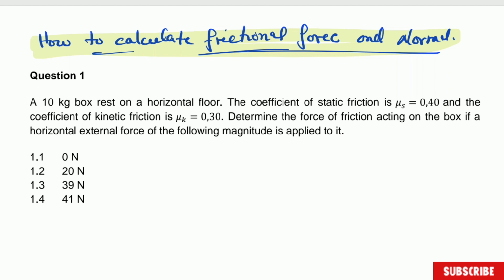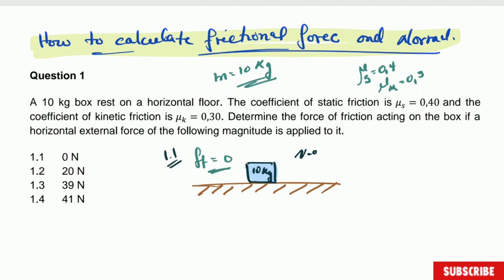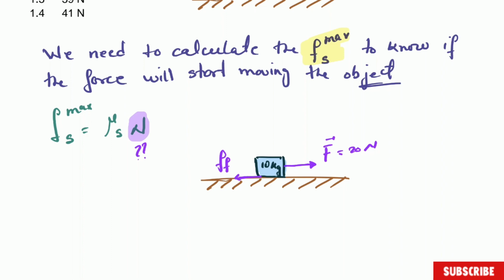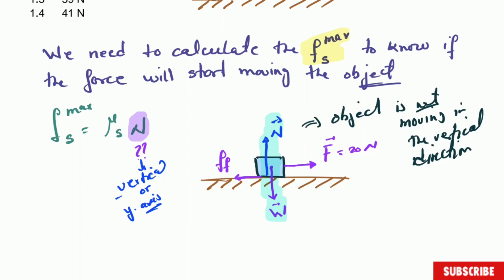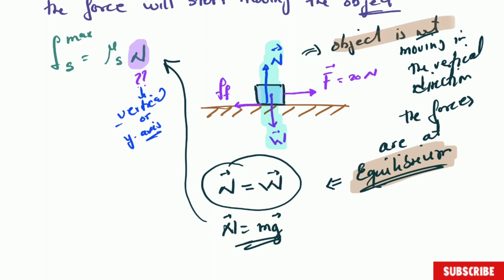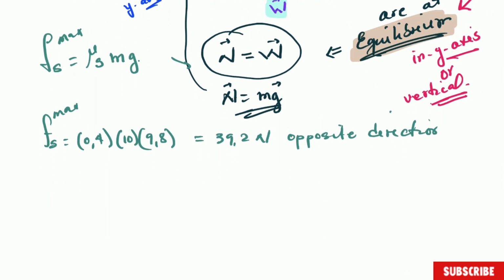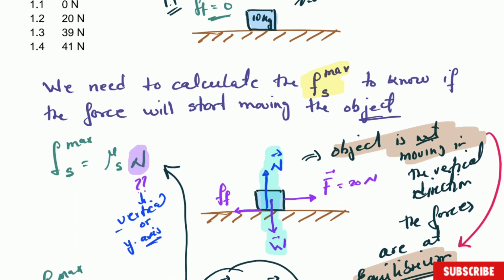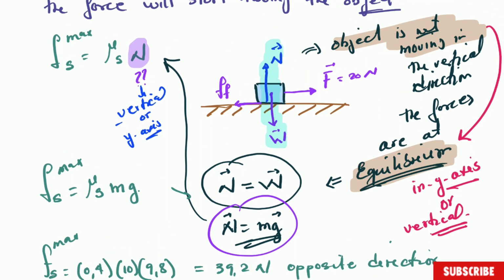How to calculate friction and normal force.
In this video we are going to calculate normal force so we can then calculate frictional force.
Question 1
A 10 kg box rest on a horizontal floor. The coefficient of static friction is μs=0,40 and the coefficient of kinetic friction is μk=0,30. Determine the force of friction acting on the box if a horizontal external force of the following magnitude is applied to it.
1.1 0 N
1.2 20 N
1.3 39 N
1.4 41 N